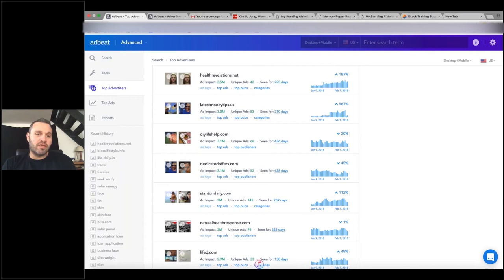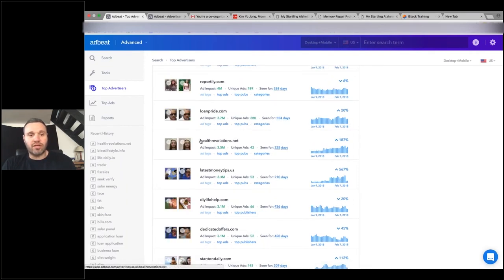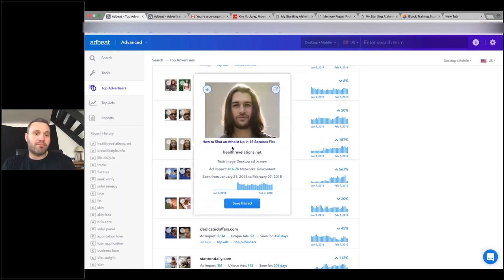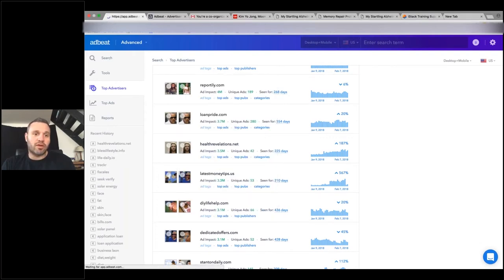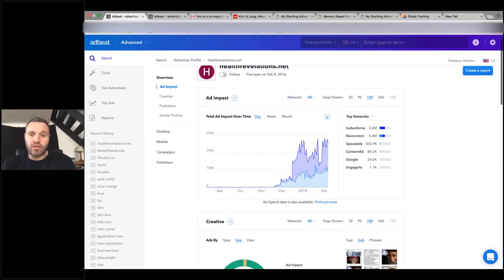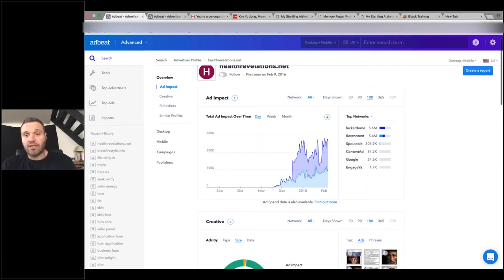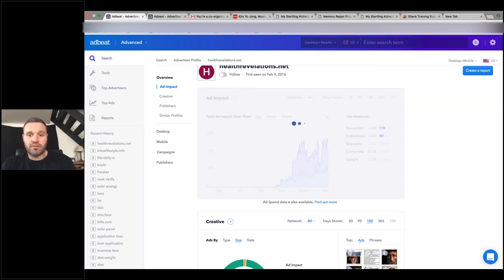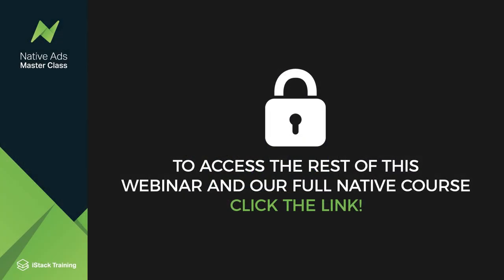Native Ad Spying | Native Ads Webinar Snippet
In this short snippet, James talks about what he does when he spys on native ads!

Unlock The Full Native Webinar!